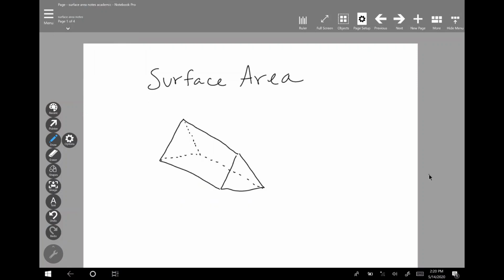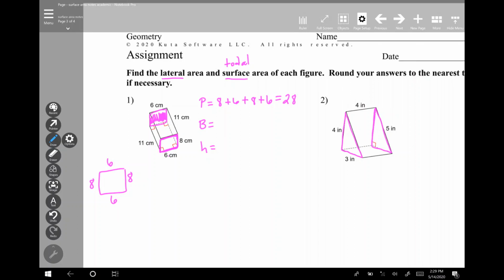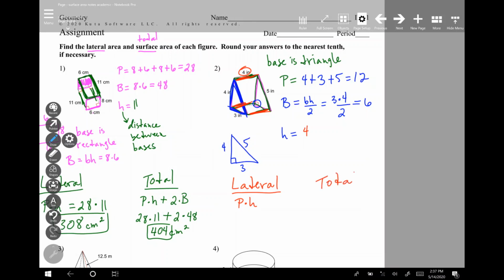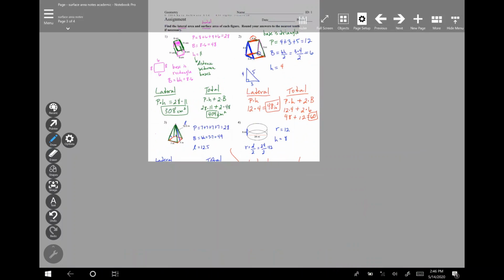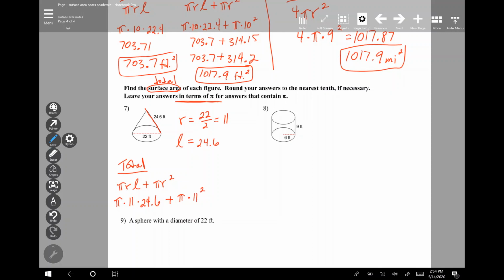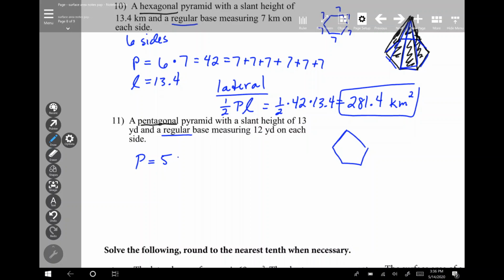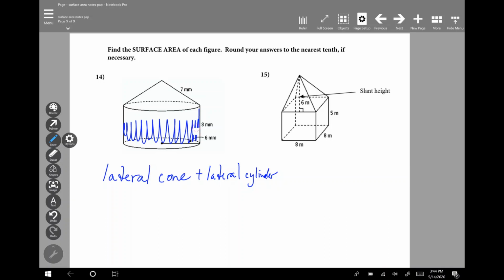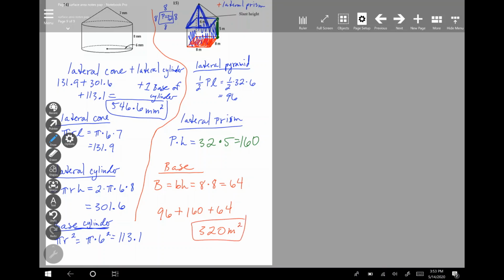surface area pap